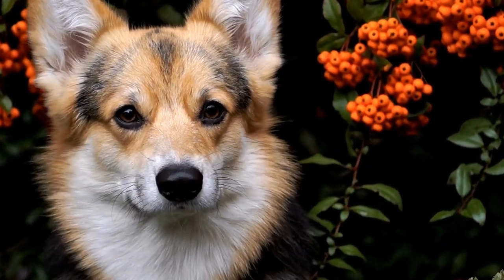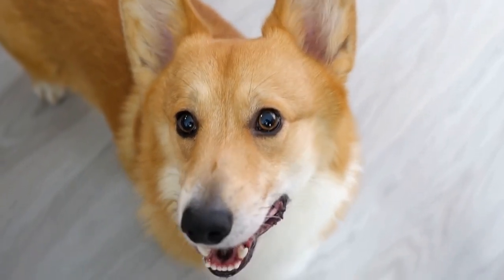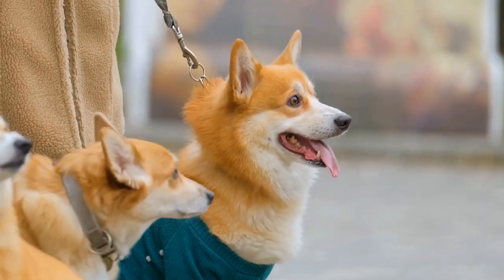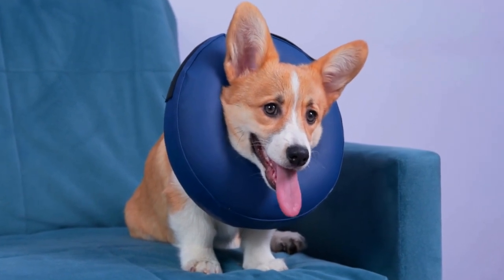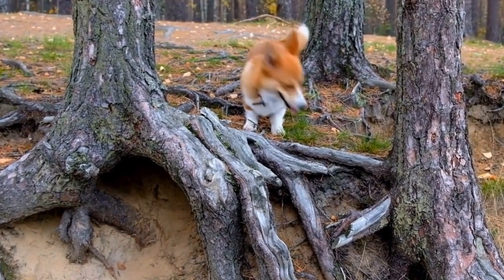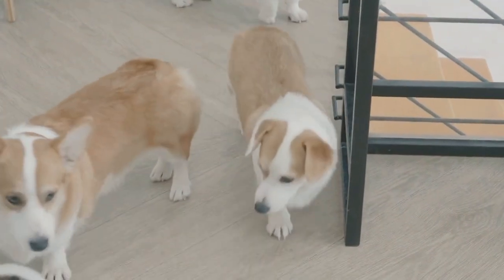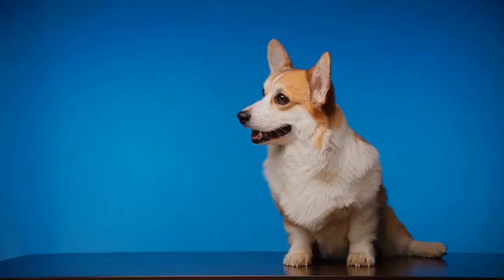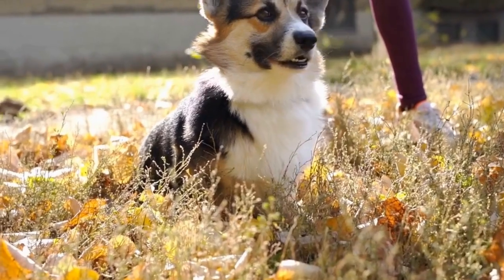Choose the Right Pembroke Welsh Corgi For a Family with Cats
Pembroke Welsh Corgis are small, intelligent, sturdy working dogs that have an affectionate and loyal nature. They have short legs and bodies that are longer than they are tall. They are active, friendly, and eager to please, and they get along well with other animals. Popular keywords: Pembroke Welsh Corgi, Corgi, small dog, working dog, loyal, active, intelligent, friendly, short legs. Longer keywords: Pembroke Welsh Corgi breed, Pembroke Welsh Corgi characteristics, Pembroke Welsh Corgi temperament.

Finding a Reputable Breeder:
The next step is to find a reputable breeder that specializes in Pembroke Welsh Corgis. Reputable breeders will have experience in breeding Pembroke Welsh Corgis and will have knowledge of the breed and its characteristics. [prompt] Write a short description with keywords. Keywords should be keywords that people can search for and that are related to the text. At the end, write keywords that may have long search results. Separate keywords with commas. [prompt]

Reputable breeders will have a